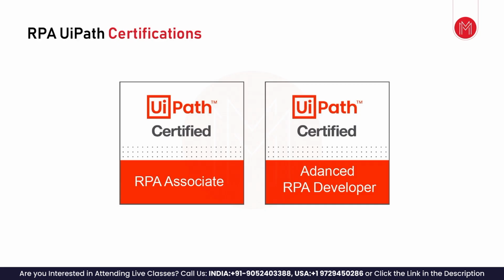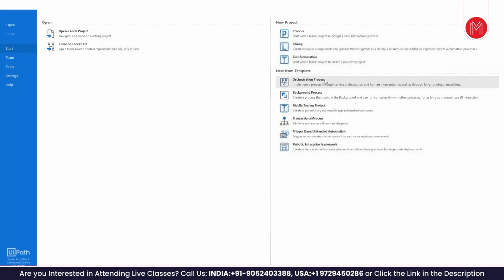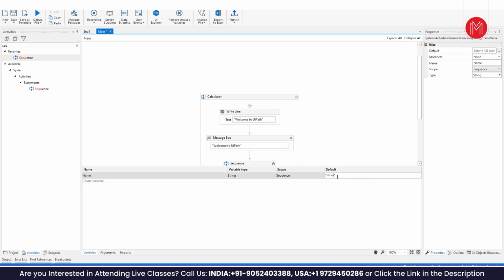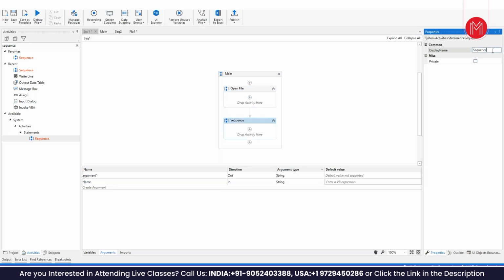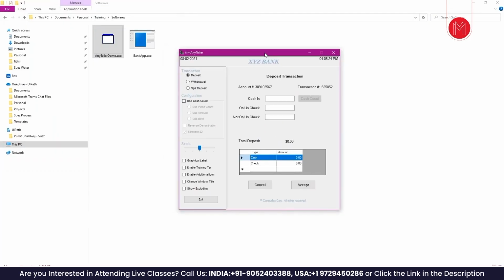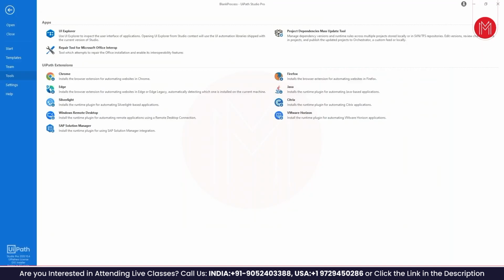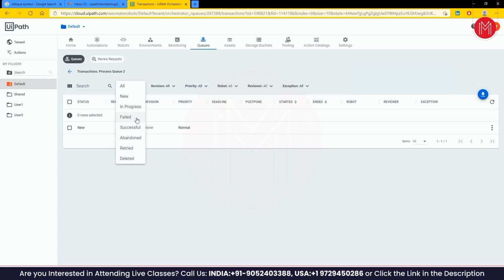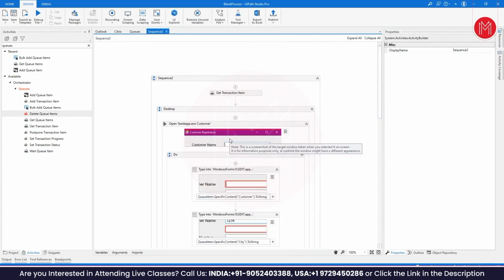RPA UiPath Full Course | UiPath Training | Learn Robotic Process Automation with UiPath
Welcome to the UiPath Full Course by MindMajix, your complete guide to mastering Robotic Process Automation. In this UiPath training, you’ll learn about UiPath Studio, automation workflows, selectors, variables, data scraping, Excel automation, email automation, and Orchestrator. You’ll also work on a RPA project by applying all the concepts you learn throughout the course.

By the end of this UiPath course, you’ll be confident in automating business processes, building bots, and preparing for UiPath Developer certifications.

👉 Following are the topics we covered in this RPA UiPath Course video:
00:00:00 Introduction
00:01:31 UiPath fundamentals
00:23:03 UiPath Lab setup
00:23:54 UiPath Studio Installation
00:32:22 UiPath Simple Automation
01:18:22 workflow
01:20:23 Arguments
01:24:03 Sequences
01:26:07 Flowcharts
01:27:02 State Machines
01:28:11 Variables
01:28:27 Creating Arguments
02:01:49 Image Recorder
02:05:44 Anyteller demo using image recorder
02:26:52 Citrix Automation
02:54:22 Queues
02:58:48 Queues Activities

✅ About MindMajix's UiPath Training:
MindMajix’s UiPath course provides you with a comprehensive understanding of UiPath components, including RPA Studio, robots, and orchestrators. The training will provide you with hands-on skills in creating UiPath workflows, arguments, sequences, state machines, and variables. You will become proficient with different types of UiPath recorders. The training enhances your expertise in developing RPA solutions within the Robotics Enterprise Framework. You will learn how to automate the Citrix environment using UiPath.

🔑 Key Features
👉 24/7 Support.
👉 Real-life Projects.
👉 Get Certified.